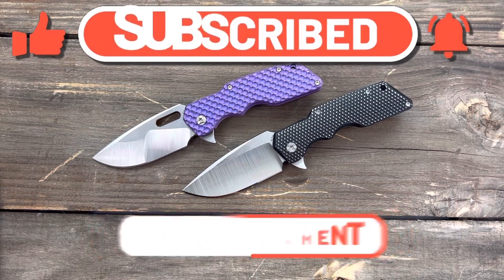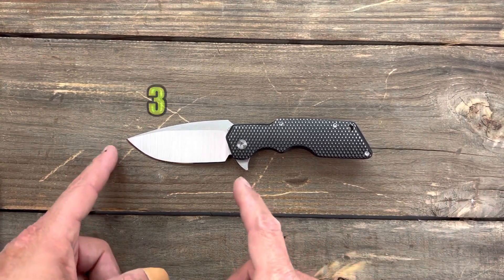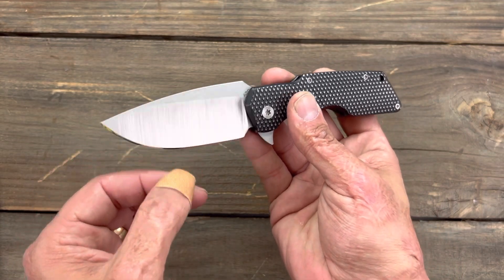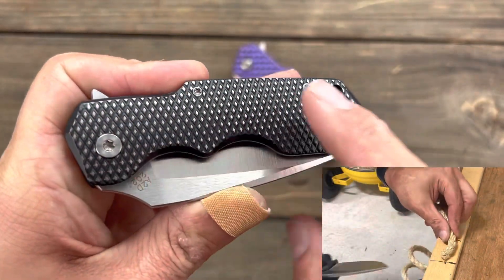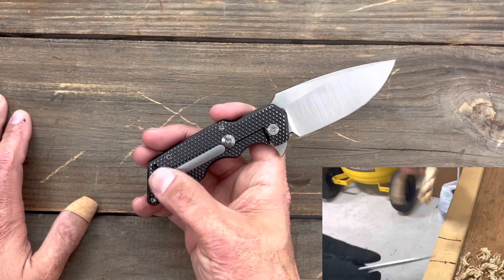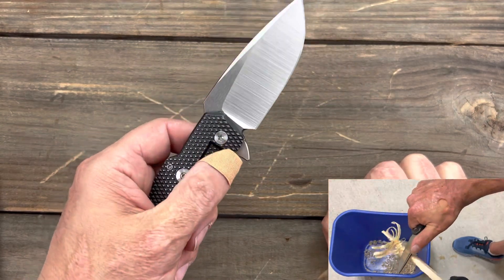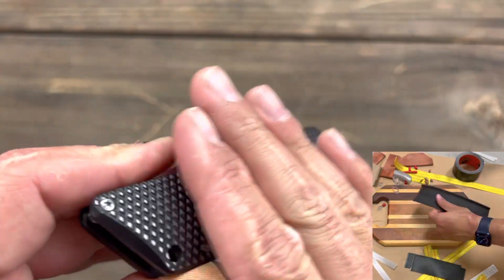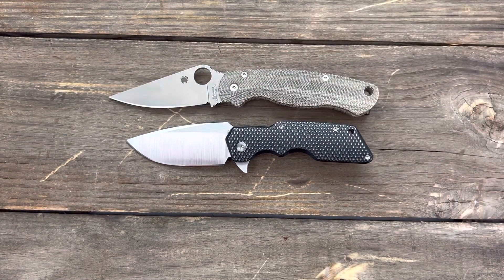ATTN2DETAIL MK 1 (Medium) Folding Knife / Review & Testing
10%off code is KNIFETHERAPY that can be applied to all three stores below .